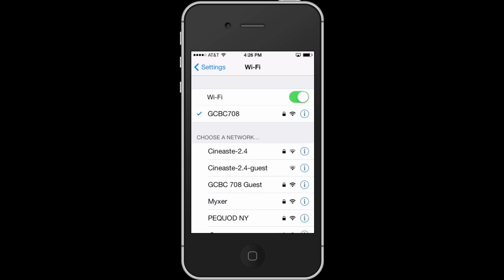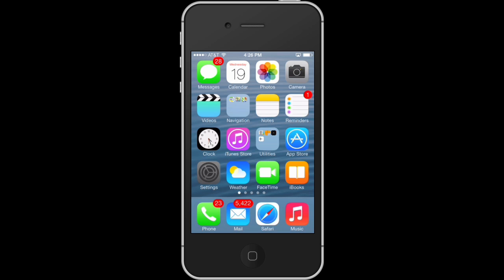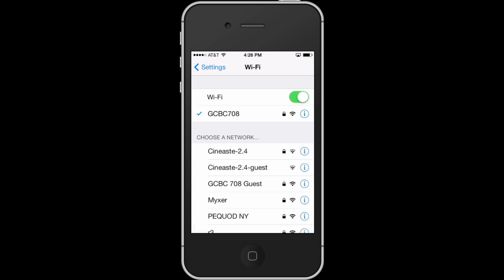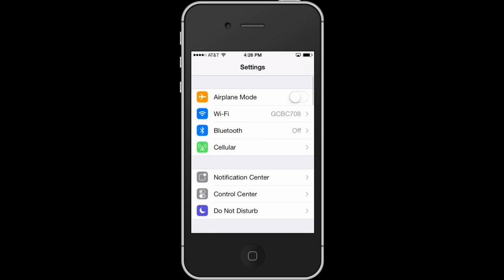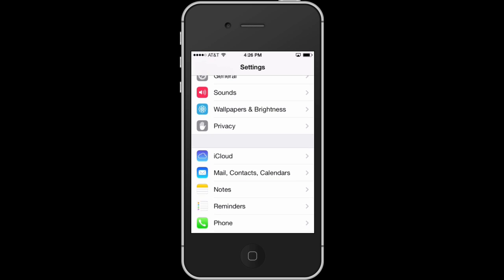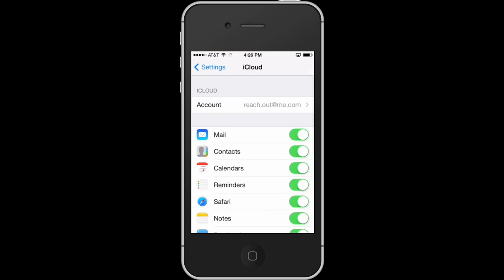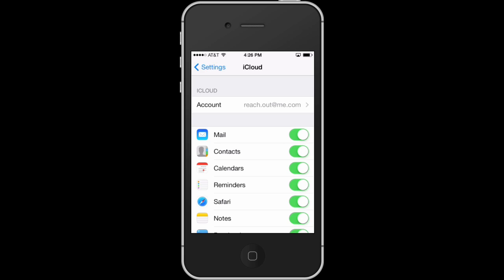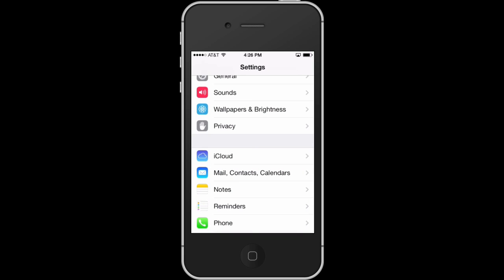How to Set Up an iPhone for the First Time : iPhone Questions & Answers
Setting up an iPhone for the first time is a process that you will be forced to do. Set up an iPhone for the first time with help from an expert who is proficient with all Apple products and able to provide OS/iOS instruction and troubleshooting in this free video clip.